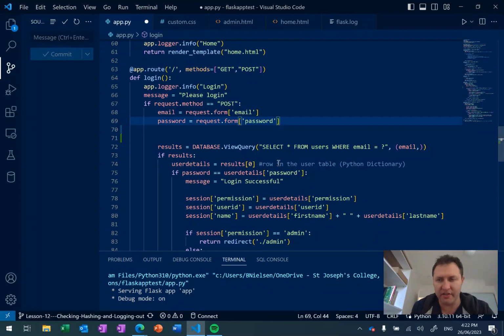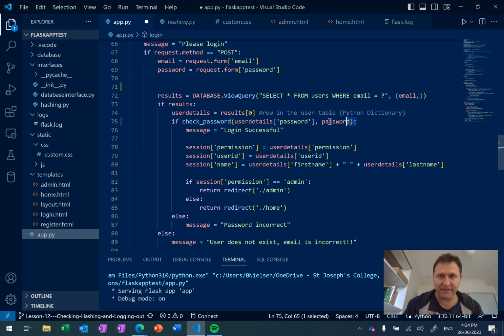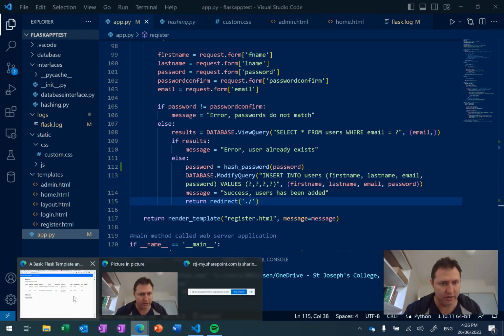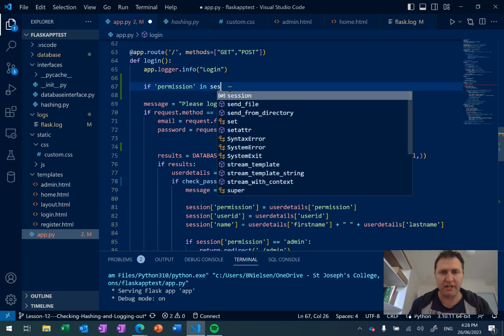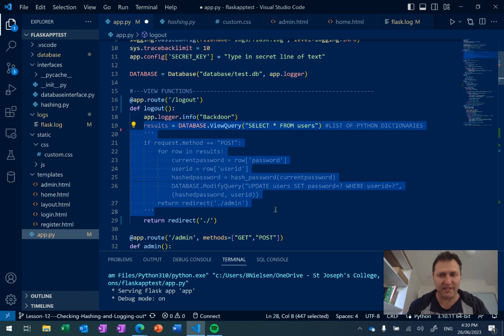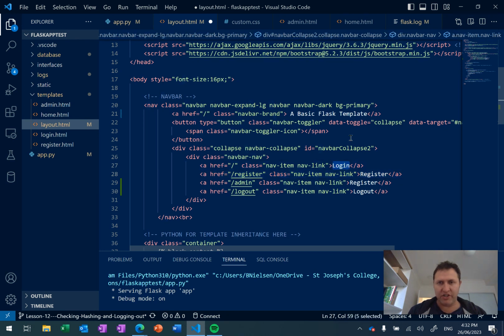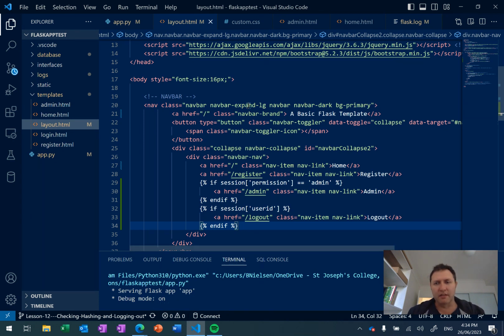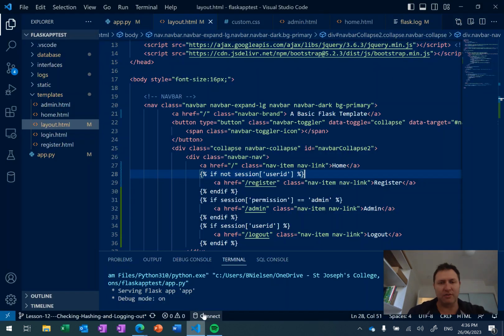Flask Lesson 12 Checking Hashed Passwords